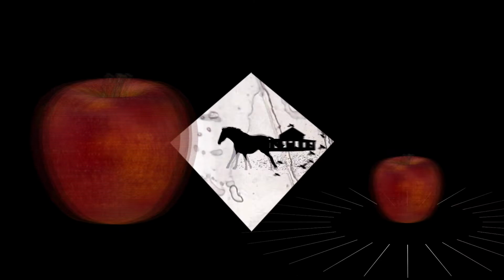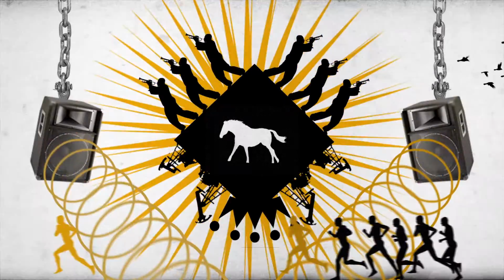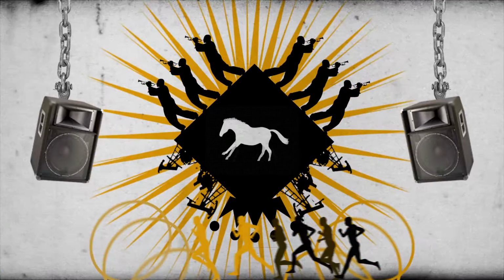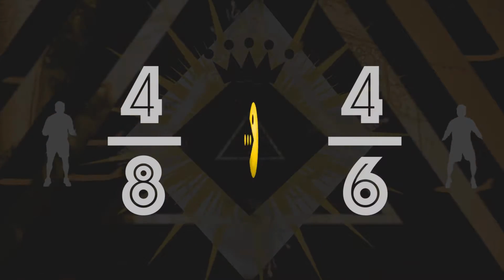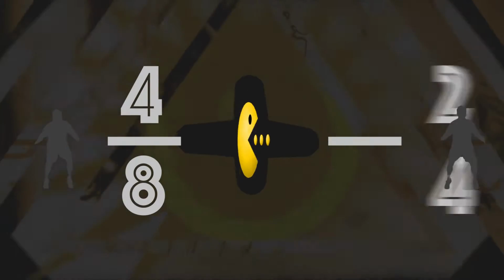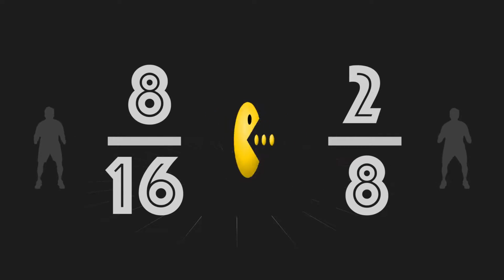Numbum Math - Fractions Sample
Test your understanding of fractions while you get a sweat on with Numbum Math.